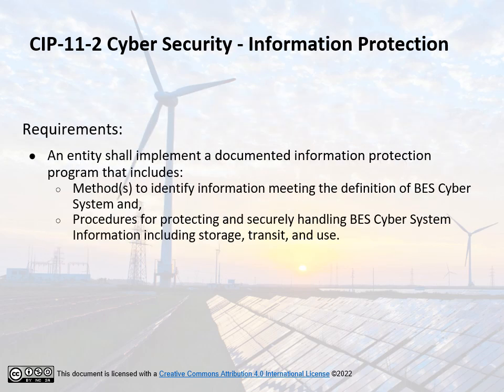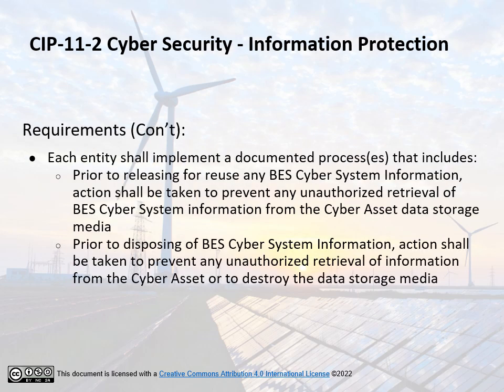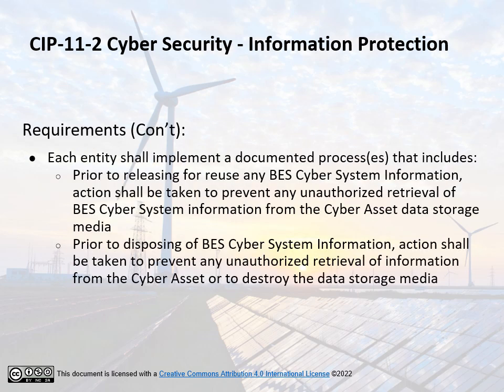NERC CIP Module5